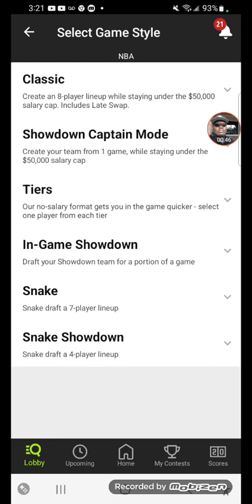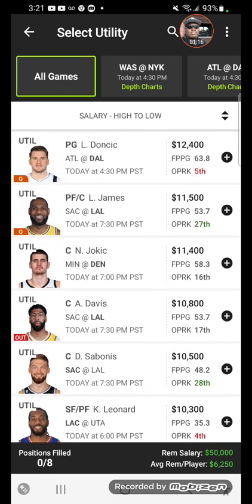How to use the Matrix formula; not the movie Matrix 🤦‍♂️ to win Draftkings 😎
CyberRealEstate (Our Community Token on Pulse Chain)

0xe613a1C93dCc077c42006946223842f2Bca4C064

Welcome to CyberRealEstate. I am here to teach people how to start building RealEstate online. I call this process CyberRealEstate. I am here to show you how to plant this seed so you too can have a money compass that can be passed on for generations and generations. So, lets plant this seed today together :)

CyberRealEstate The Discord (Live support on how to use Sports, Stocks, and Passive Income Crypto :)